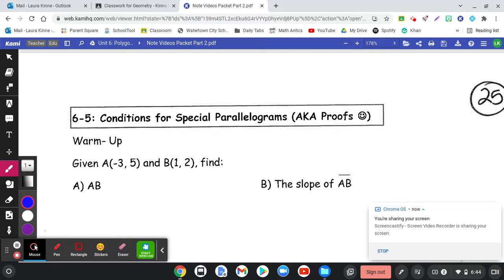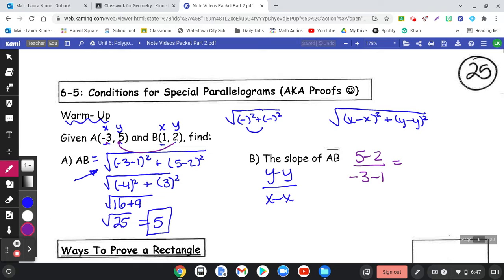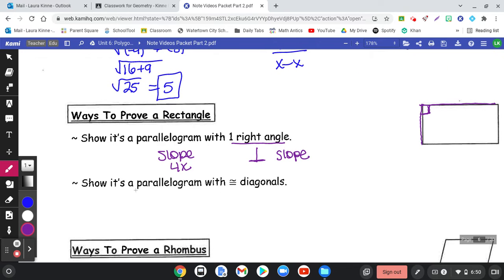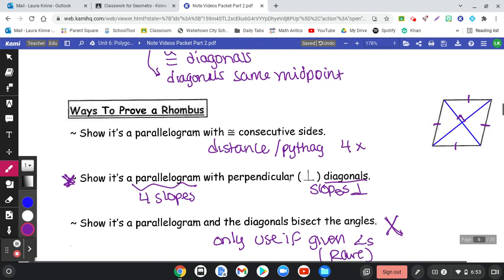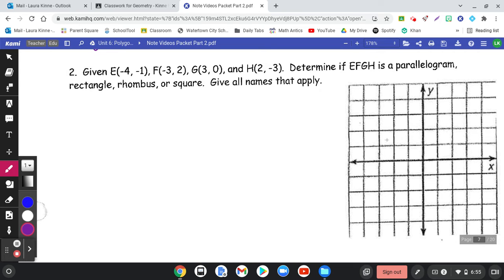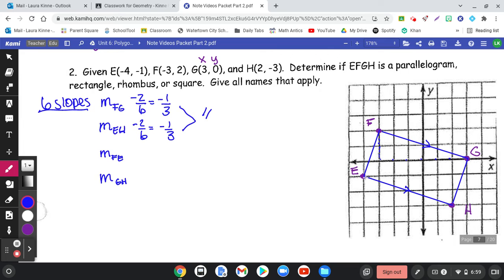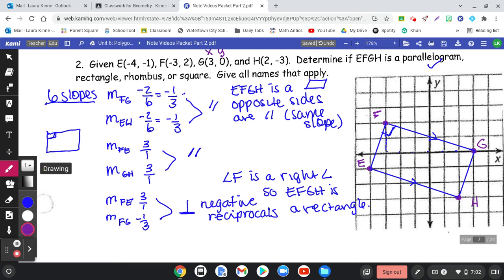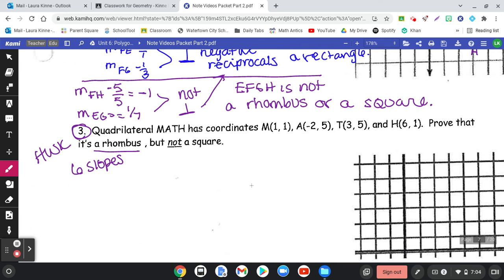Geo 6-5 Part 1 Notes